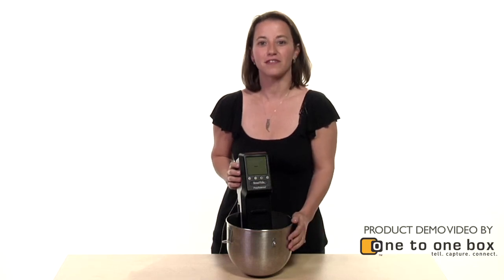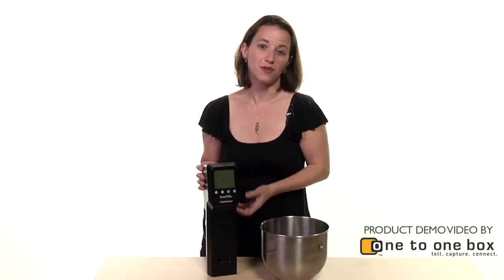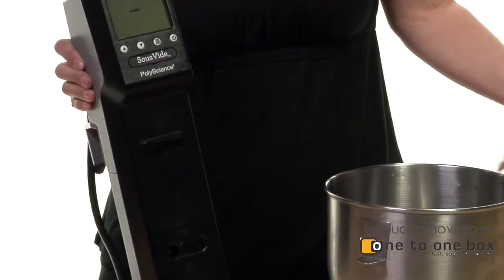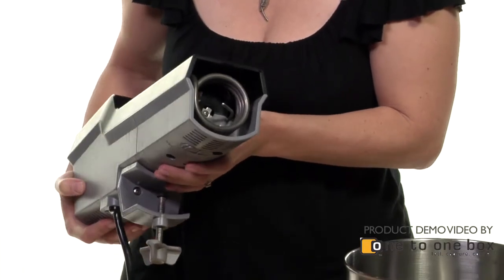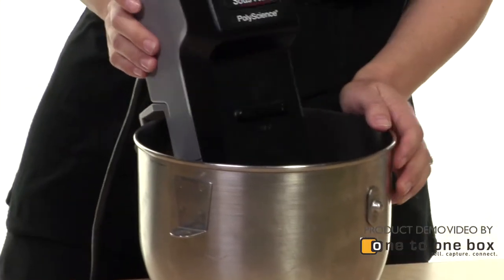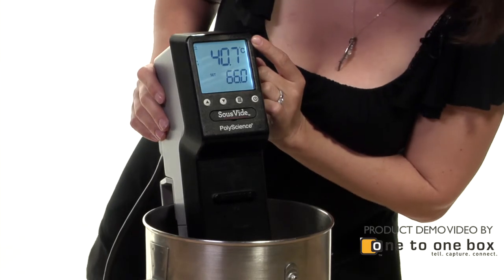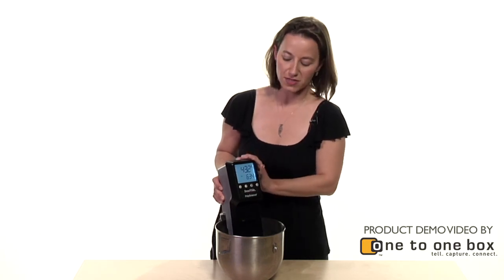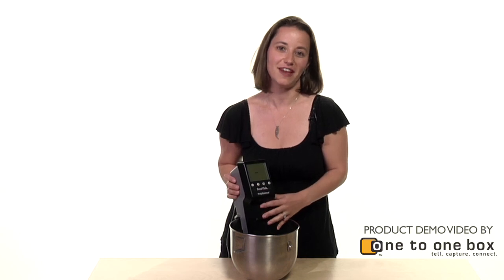121Box Demo Video-Mirit Cohen-Gastronaut-Sous Vide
How Product Demos Can Increase Sales
Recently, the team at One to One Box took a day to film some product demos, the results of which are now available below and on our home page. The videos were created to demonstrate how a simple product demo, stripped down to what we call the "value areas of video," can increase awareness, engagement, and sales. Zappos, a company who've integrated over 100,000 short product demos, cites a sales increase of up to 30% on products that have a video associated with them. What greater incentive can there be for a business looking to increase their online product sales?

Product demo videos also address a question that I and just about anyone who's thought about video placement on the Web confronts: "How is video best integrated with the flow of content?" These product demos are designed to be simple and complementary to the other information a customer is getting about a product, which means it's less important for the video to contain an exhaustive list of product features than to show a real person engaged with it. It's also less important (in our opinion) that the engagement cover every aspect of what the product can do than to provide a window in. Videos that complete the process of a cake being baked or a milkshake being blended are closer to the traditional advertising paradigm of an idealized experience. But online users are more apt to respond to a straightforward summation of what the product can do, as well as the implicit (and actionable) assumption that "the rest is up to you." These videos may be less immersive than fancy ads but leave more space for the viewer to create their own online narrative, which can include everything from reading reviews, reviewing product specs, checking pricing, sharing the info with a friend, bookmarking the page for future reference to proceeding to checkout; all things that a more immersive video might overshadow.

And while we've minimized the expectation that online video should be as immersive as television, our expectations for the integration of video in the overall user experience could not be higher. We also care a great deal about video quality. As videographers, we're often hired to make great videos then removed from the process of properly integrating them. However, the same expertise that allows us to make the best choice about which frame to edit or what shot to include should also govern decisions about video placement vis-a-vis text and other content.

In terms of video quality, there is no doubt that the character, engagement and performance of the person presenting product is critical and also needs to be in line with product and brand. Clean, crisp lighting, sound and editing are all factors that can bring the viewer closer to a feeling of knowing and trusting the product.

We're excited about our product demos, which comprise the range of products we represent best: technology, food, entertainment, sports, health, beauty. We had a great time making them and look forward to the opportunity to help your company engage with more customers and sell more products.